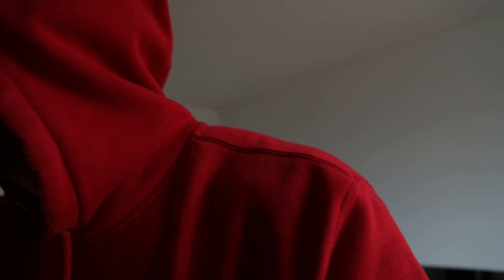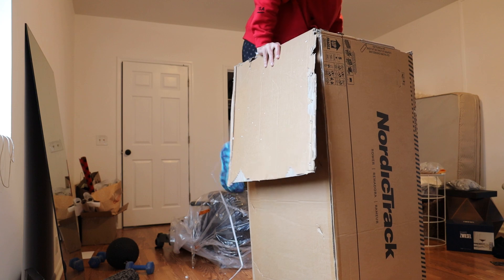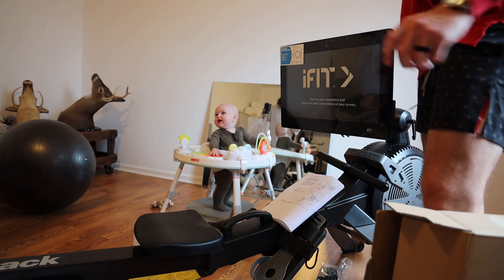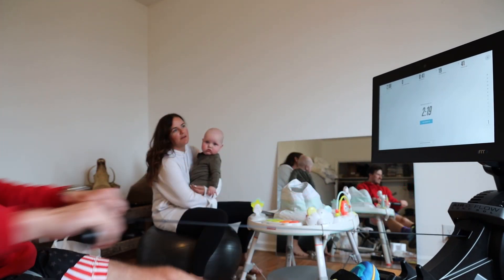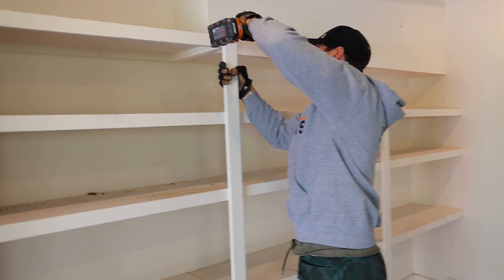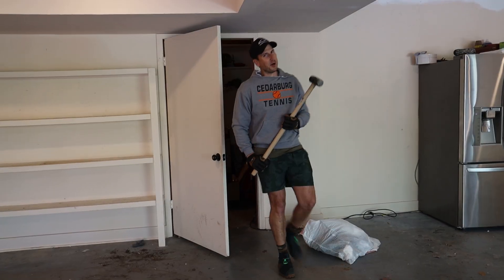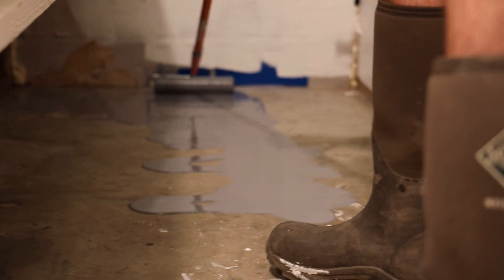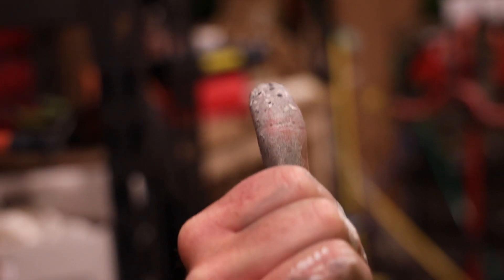Russell Dickerson - This Is Russ (S2E11)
What are we gettin' into this week?!